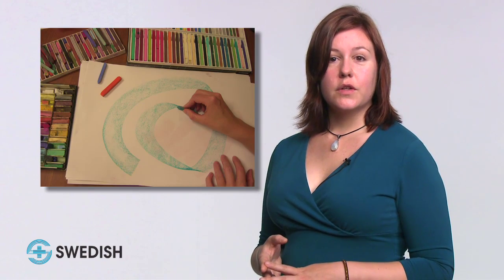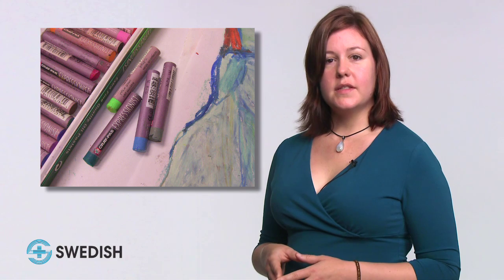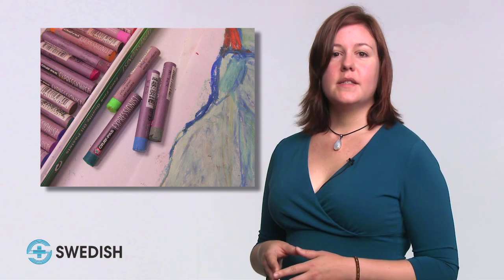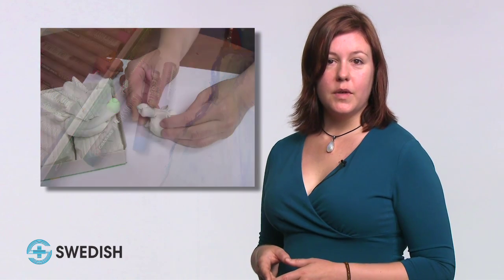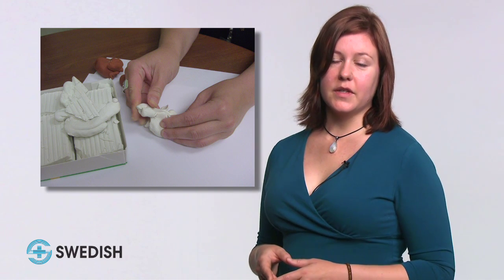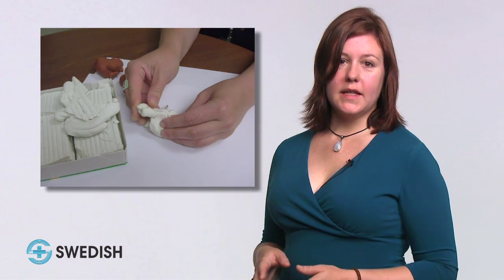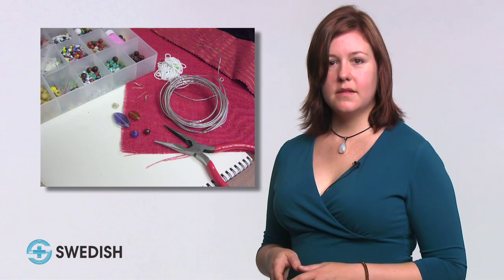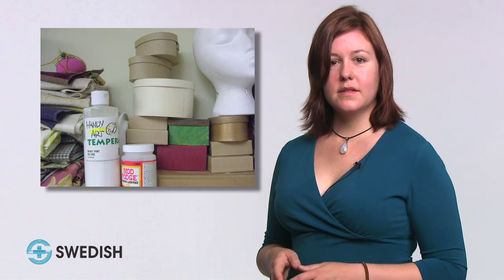What to Expect in Art Therapy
Nicole Stiver, M.A., Art Therapist at the Swedish Cancer Institute shares what art therapy is and is not, the benefits of art therapy, what to expect during a typical visit, and how to schedule an appointment. To learn more about art therapy at the Swedish Cancer Institute, please